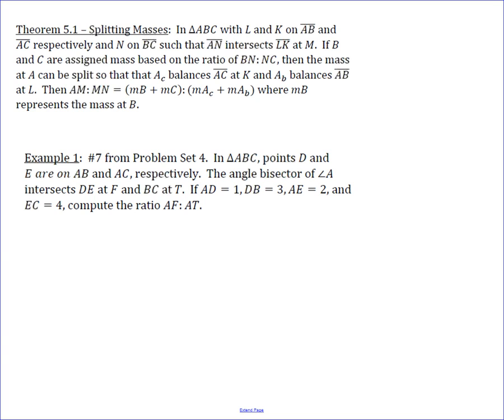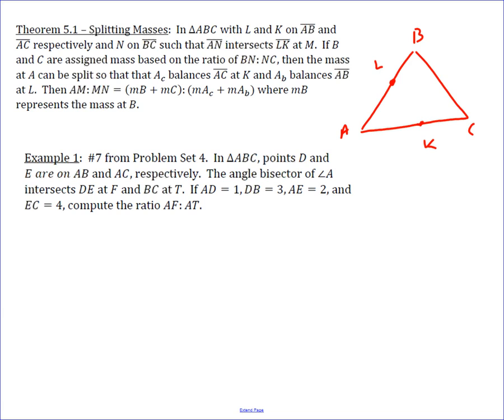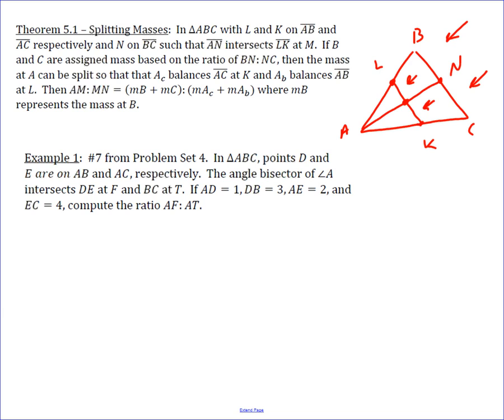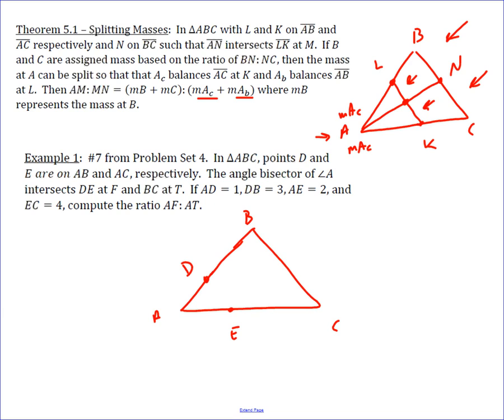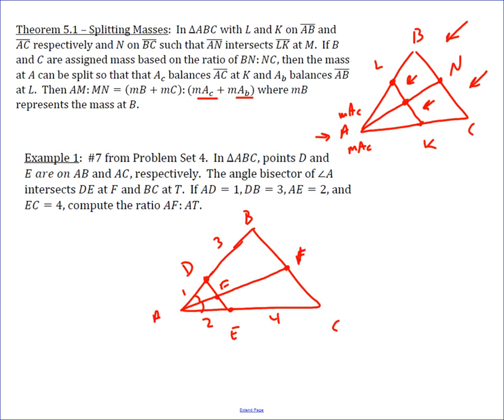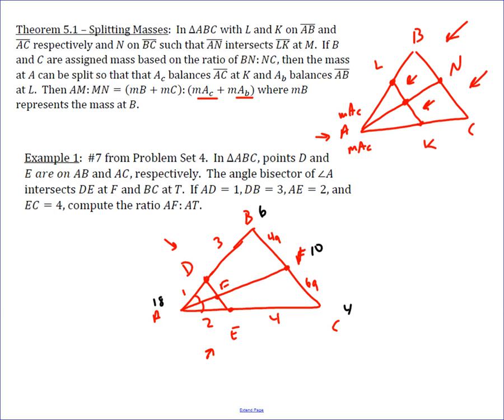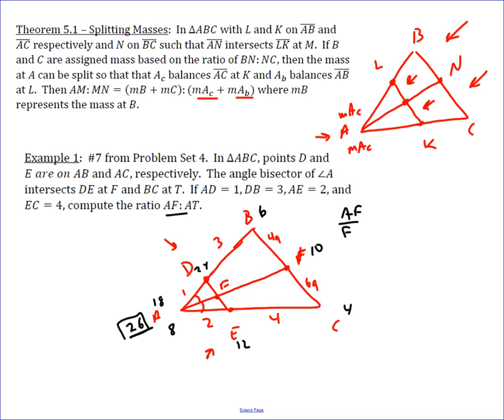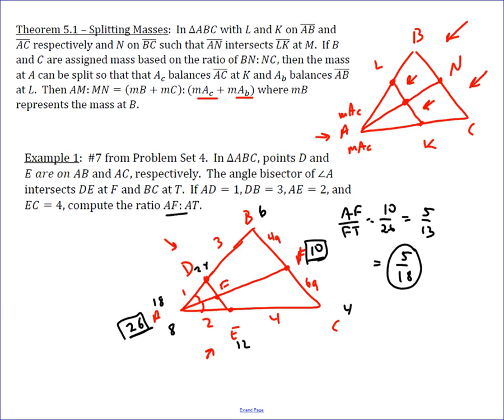Splitting Masses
In this video we look at a useful technique involving mass points called splitting masses.  It is useful when there is information about a non cevian in a triangle.